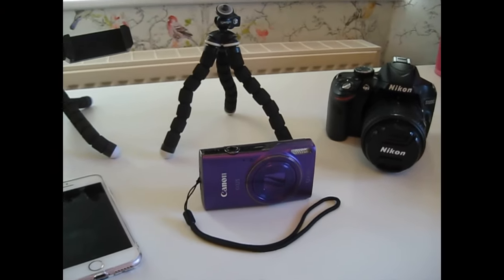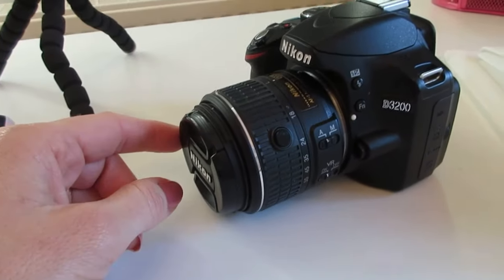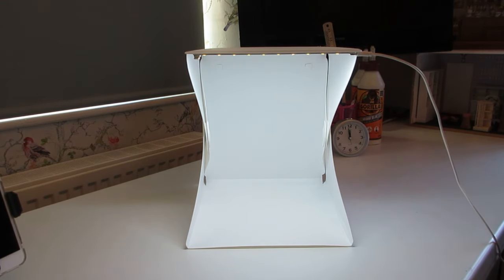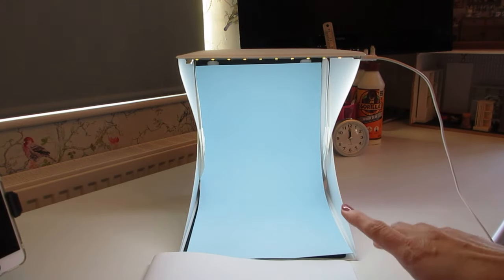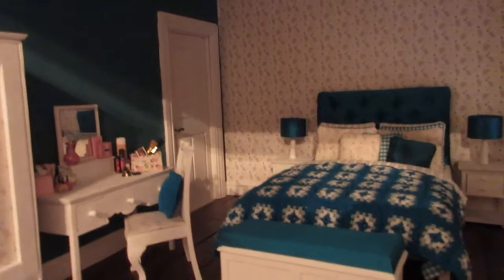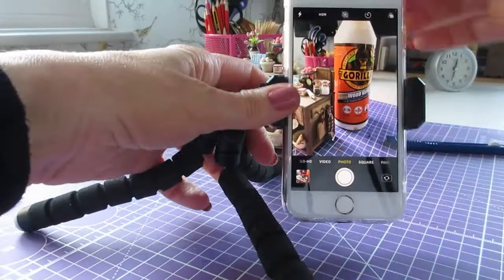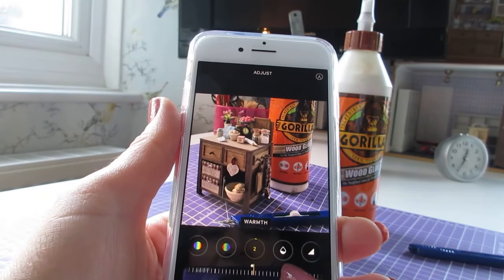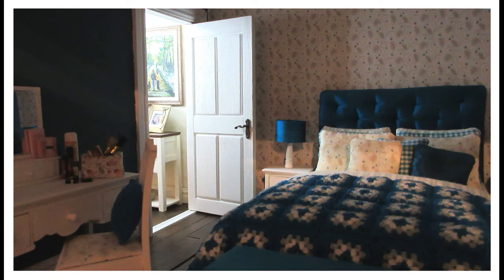Miniature Photography Tips & Tricks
Hello,

If you enjoy making dolls house furniture and miniatures, you might like my books; I've published 5 so far and they're all available to purchase from Amazon - just search for Julie Warren – or from my Etsy shop

Julie. xx